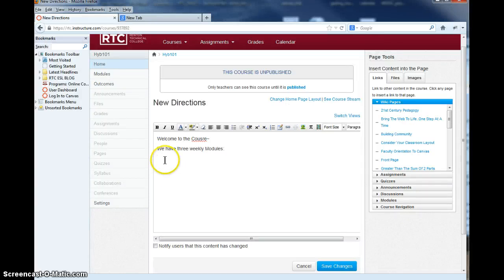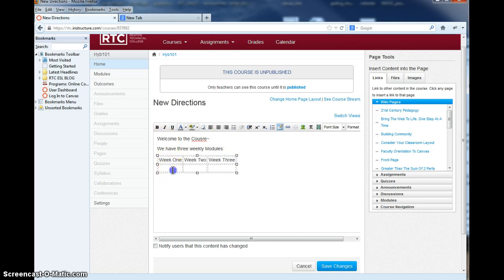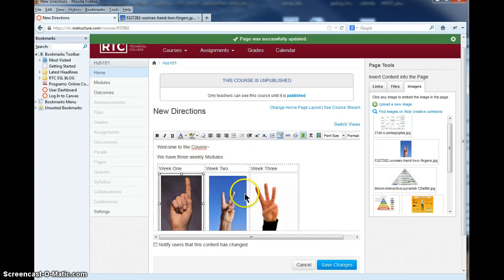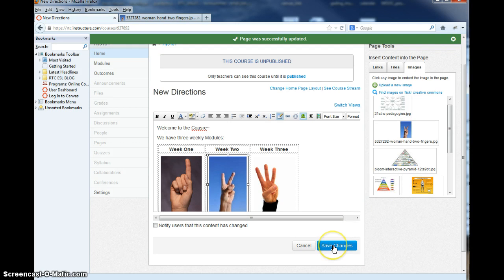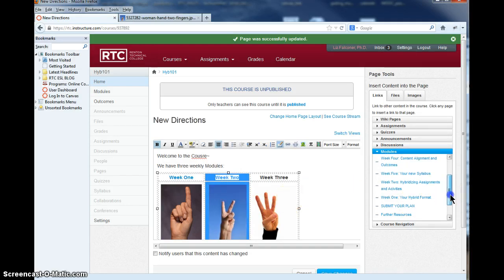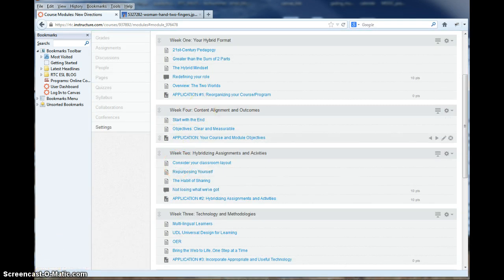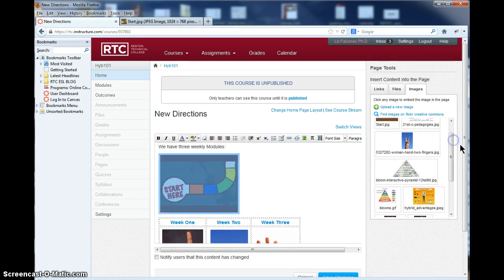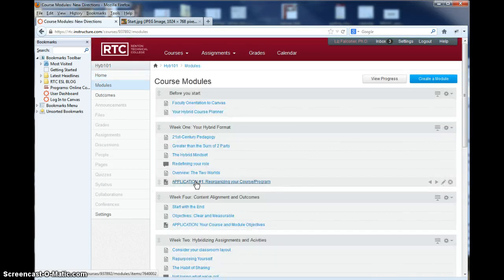Put clickable images into Canvas